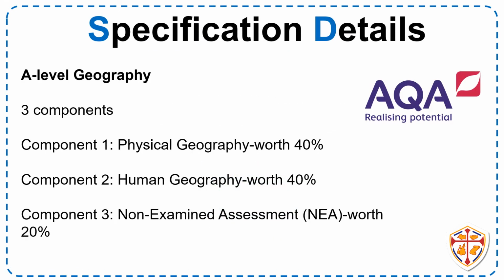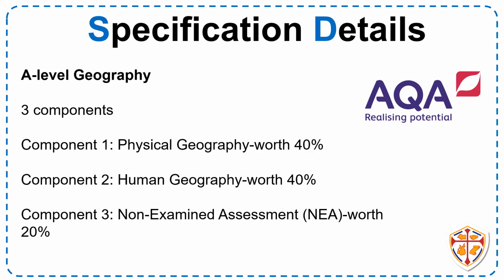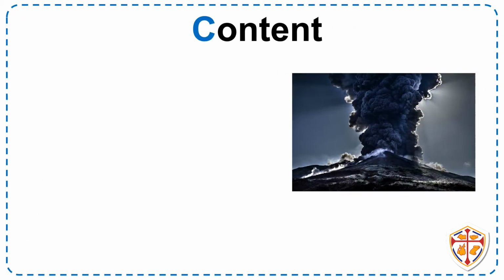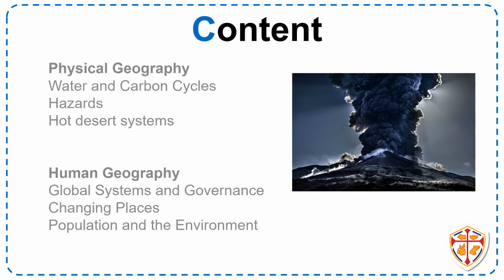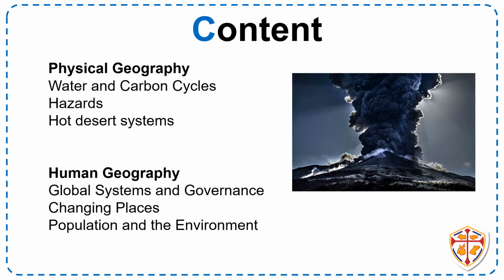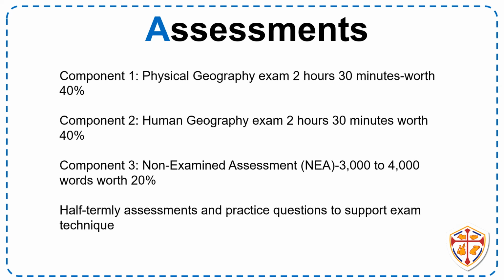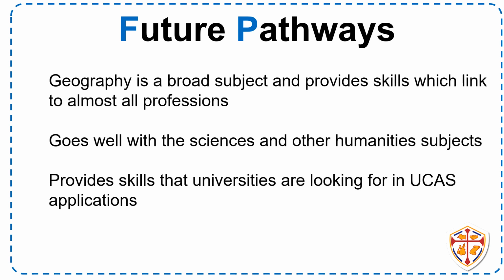All Saints A Level Geography Presentation